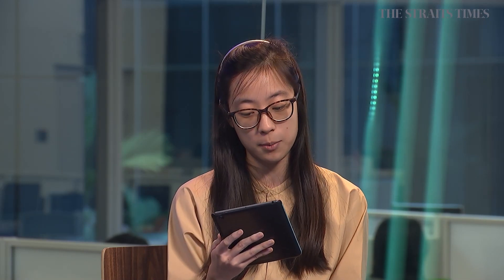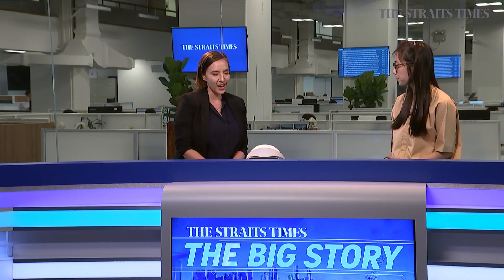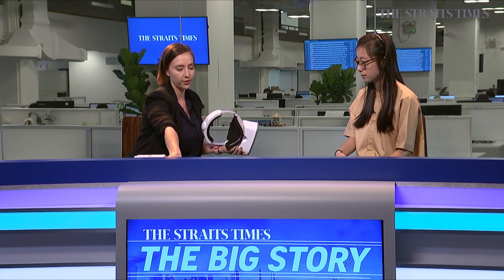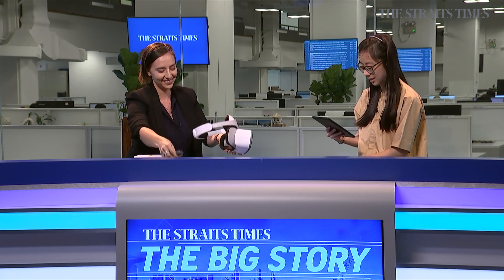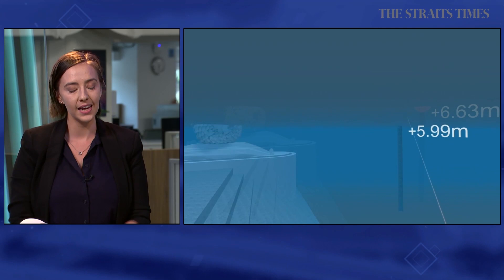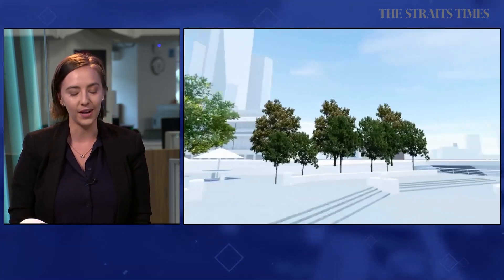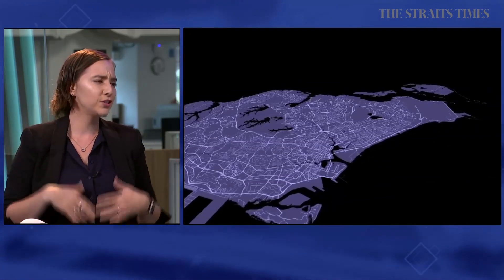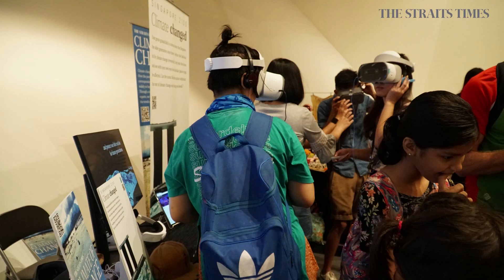THE BIG STORY: What do rising sea levels look like? | The Straits Times (19/07/19)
Interactive graphics journalist Rebecca Viviana Pazos talks about The Straits Times’ virtual reality tool that allows viewers to understand what the future will look like if the sea levels continue rising at its current rate.